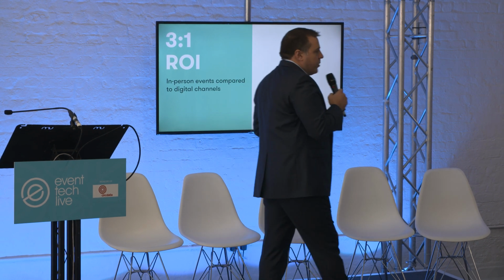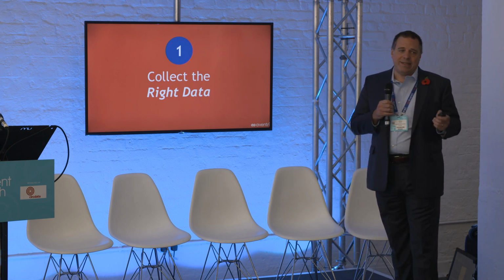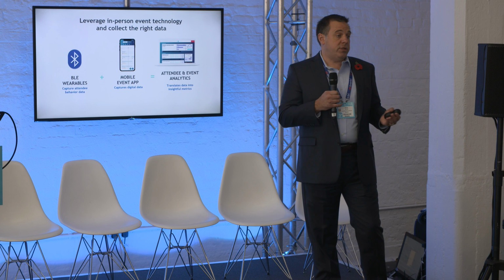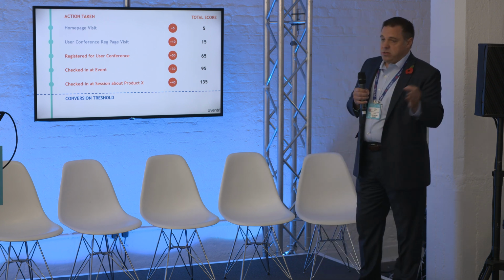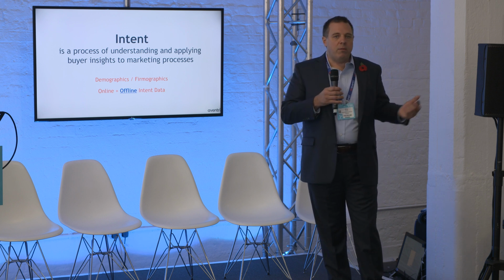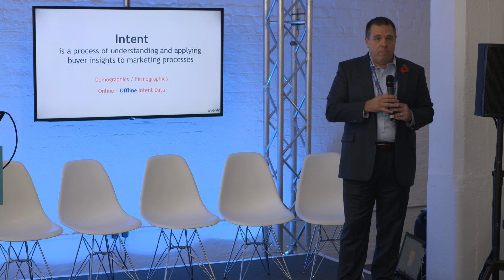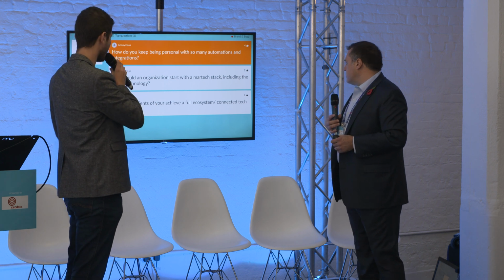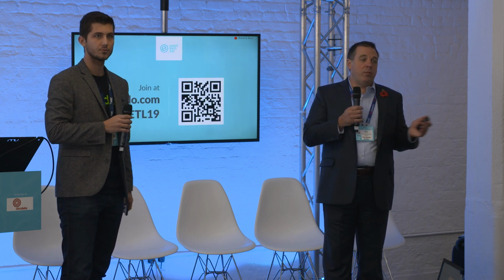Put your Event Data to Work and Future-proof your Tech Stack - Event Tech Live 2019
From the BRAND AND BUZZ stage at Event Tech Live 2019, this session - recorded in glorious Ultra High Definition 4K by our friends at First Sight Media - is presented by  Michael Burns, Chief Revenue Officer at Aventri.

Whether you are organising a face-to-face event or publishing a paid advertising campaign, modern marketers realise that capturing behavioural data is the key to determine a campaign's success. Digital marketers have a multitude of tools in place to keep track of digital interactions to optimize their spend for conversions. But unfortunately, most modern marketers don’t have an actionable data strategy when it comes to events, leaving them with very little insight.

In this session we will help you bridge that gap between digital and face-to-face interactions enabling you to track an event just like you track a digital campaign. By fully integrating your event management platform with your CRM and/or marketing automation platform, you will unlock a level of insight you previously thought to be impossible. Join Michael Burns, Aventri’s CRO, as he helps you take your data strategy to the next level.